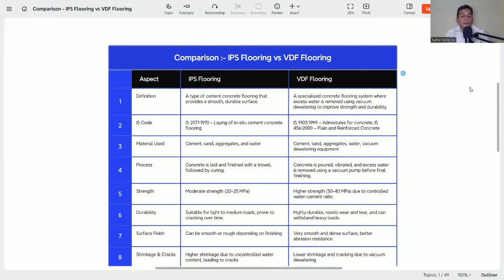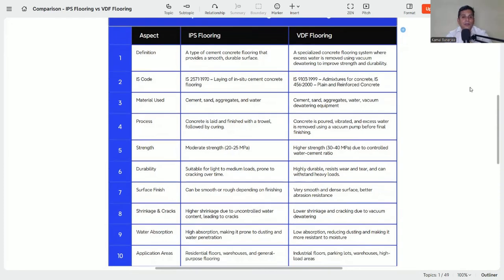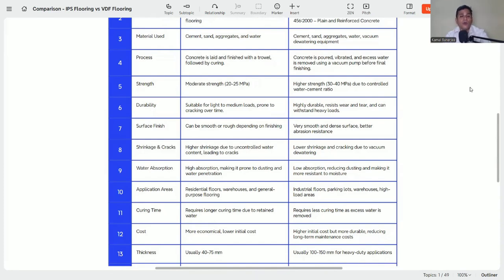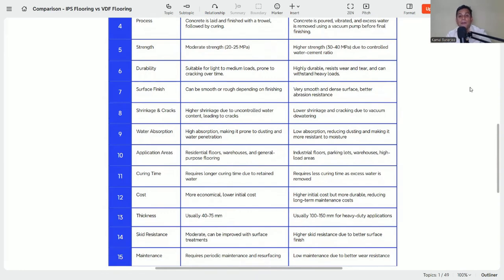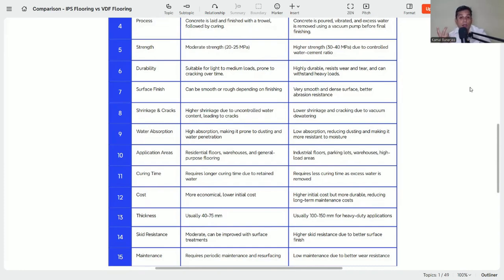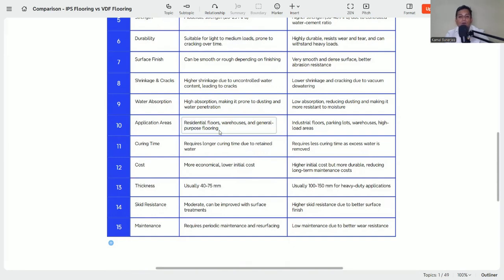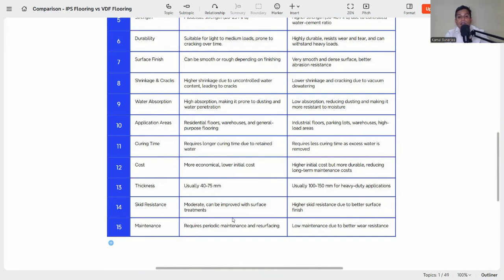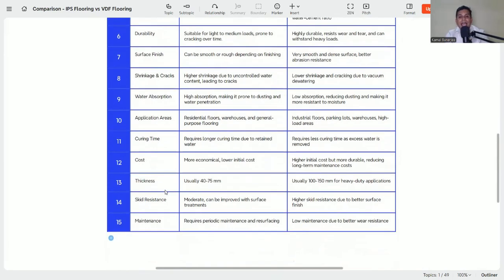VDF vs IPS Flooring Which One is Better for Your Project?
Are you confused between VDF (Vacuum Dewatered Flooring) and IPS (Indian Patent Stone) Flooring? Both flooring techniques are widely used in industrial, commercial, and residential construction, but they have distinct advantages and applications. In this video, we break down the key differences, pros & cons, cost comparison, and ideal usage for each flooring type to help you choose the best option for your project.

🔹 What You’ll Learn in This Video:
✅ What is VDF Flooring? – Process, benefits & applications
✅ What is IPS Flooring? – Features, strength & limitations
✅ Key Differences Between VDF and IPS Flooring:

Strength & Durability ⚡

Surface Finish & Smoothness ✨

Water & Wear Resistance 💧

Cost & Installation Time ⏳

Maintenance & Lifespan 🛠️
✅ Which Flooring is Best for Industrial Use?
✅ Which One is More Cost-Effective for Residential & Commercial Buildings?
✅ IS Code Guidelines for VDF & IPS Flooring

Choosing the right flooring is crucial for durability, maintenance, and cost-effectiveness. This detailed comparison will help civil engineers, contractors, and builders make an informed decision based on project needs and budget.

💬 Got questions about VDF or IPS flooring? Drop them in the comments below, and let’s discuss!